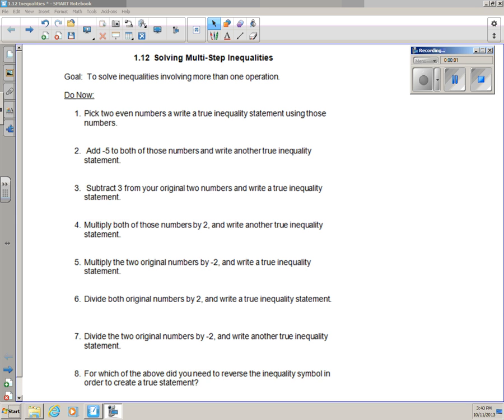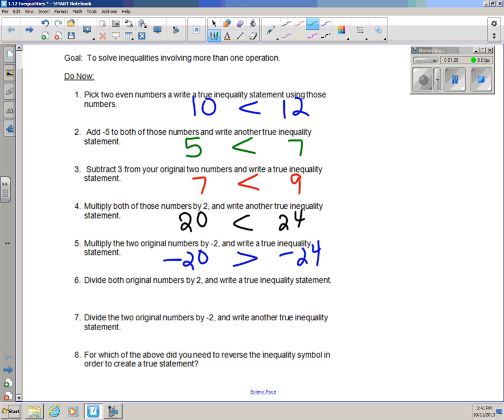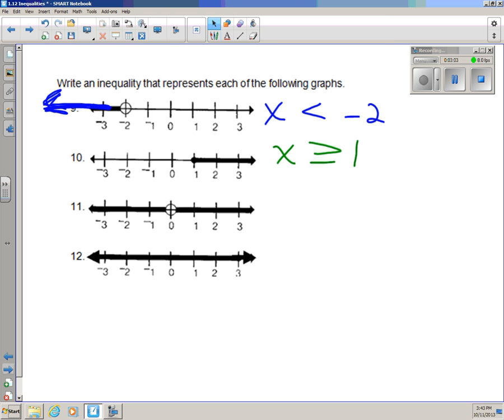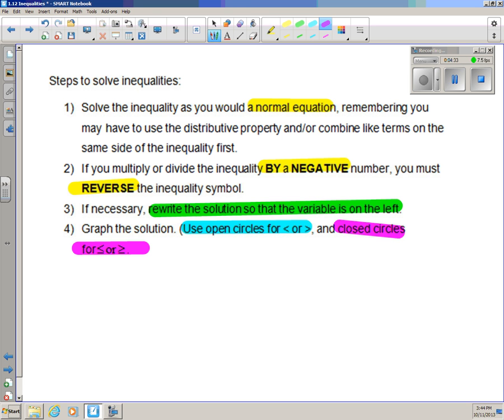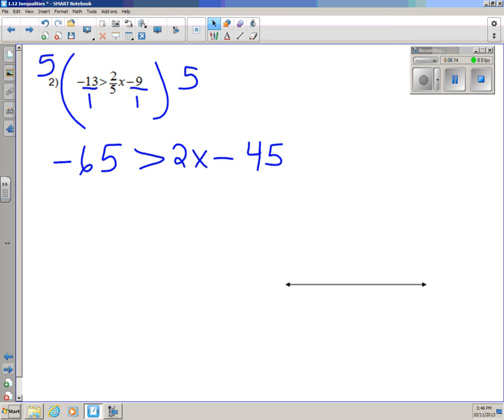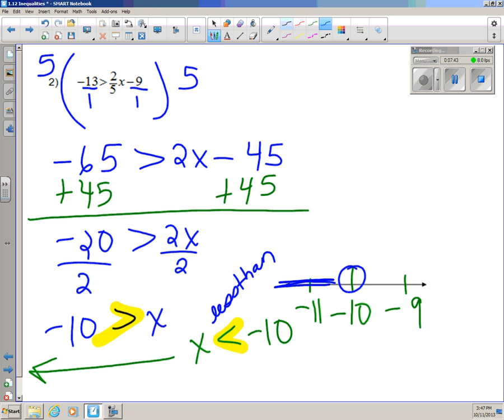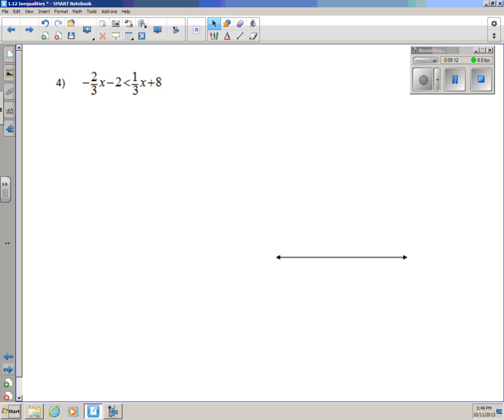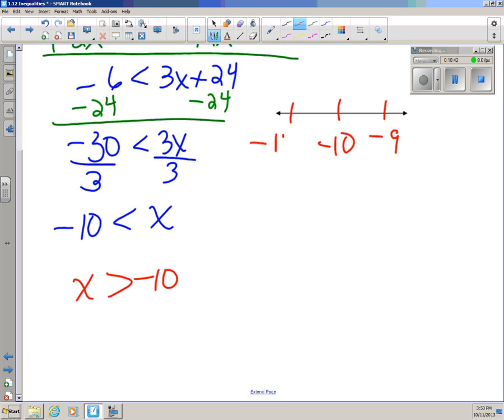1 12 Video